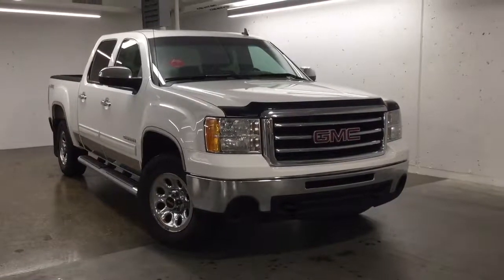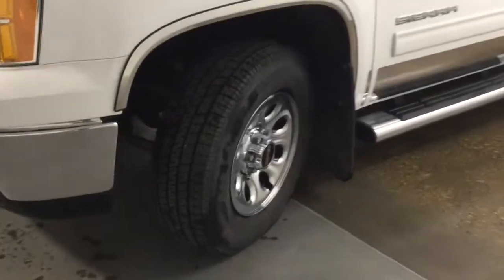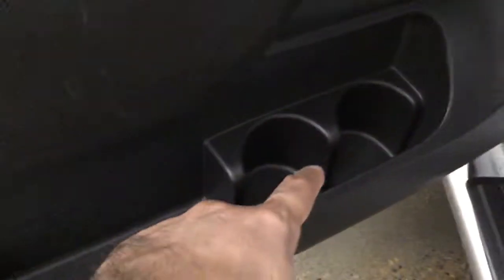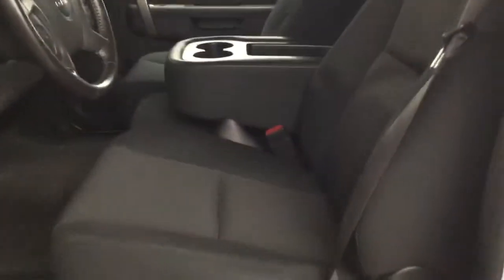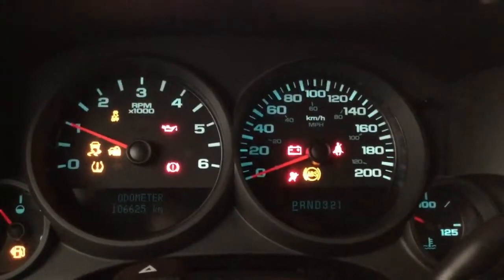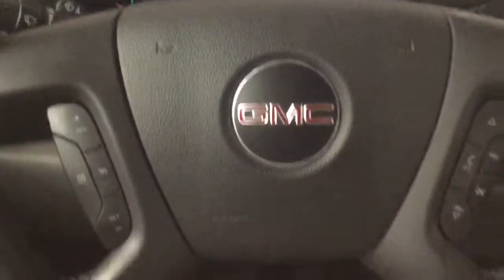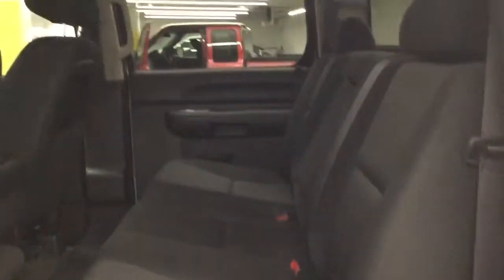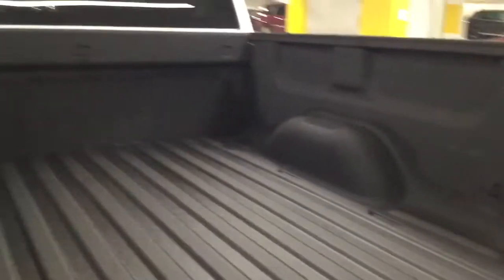2013 GMC Sierra | SL Crew Cab | Sherwood Park Volkswagen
The Sierra pickup truck is designed to do any job with ease.

This 2013 GMC is powered by a 4.8L engine mated to a 4-speed automatic transmission. This Sierra is not only capable. It’s strong, yet lightweight, delivering the best maximum payload. But that’s not all. Towing is easier for this GMC and for you too. GMC's cleverly designed pickup box helps you work smarter and more productively. The Sierra redefines the pickup cab interior, with more front cargo space than the previous generation.

We offer new VW cars in Sherwood Park and Edmonton along with a large selection of used cars, trucks, and SUVs by top manufacturers. Let us help you pick the right car for you. Please feel free to stop by or give us a call, our team is very knowledgeable, professional and would love to answer any questions you may have.

 AMVIC Licensed

STOCK# V0123
MON-THU 9-9
FRI-SAT 9-6
SUN 11-4

VISIT US
2365 Broadmoor Boulevard Sherwood Park, AB T8H 1N1

Category
People & Blogs
License
Standard YouTube License
Created using
YouTube Capture